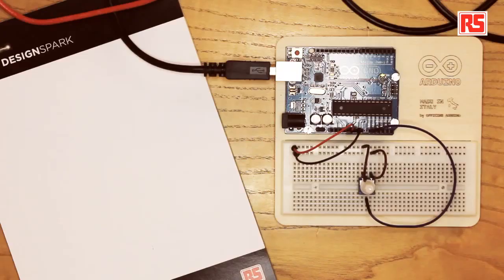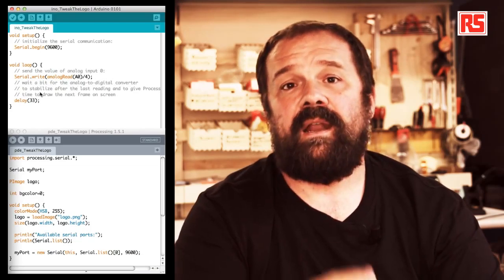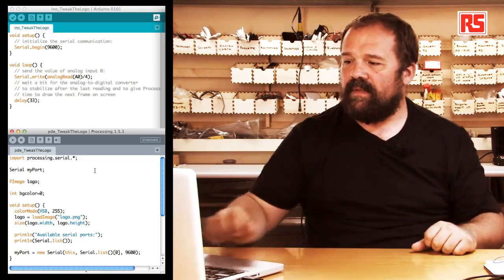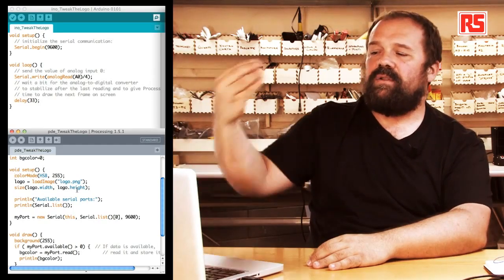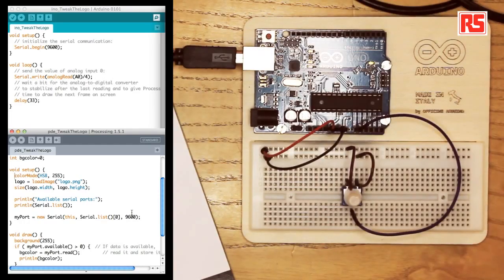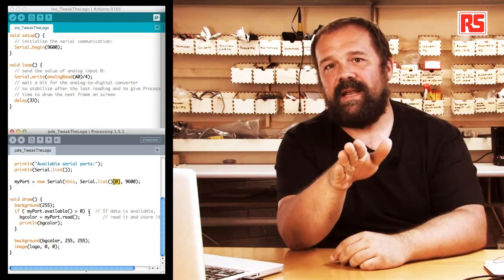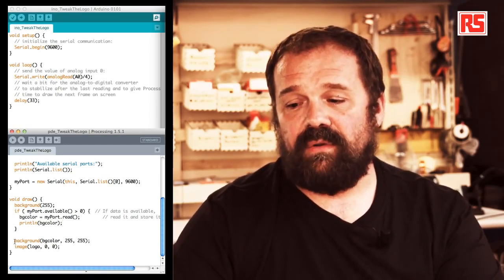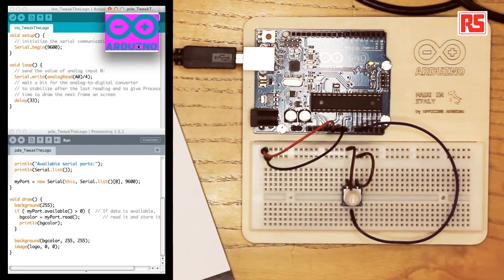Arduino Video Tutorial - 09 Tweak the Arduino Logo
Learn the basics of using the Arduino Starter Kit  with Massimo Banzi, one of the Co-Founders of Arduino.

In this videotutorial you'll be using Arduino to control a software running on your computer.

To do this, Banzi will be hooking the Arduino board up to a computer via a USB connection, and then use a specific programme to change the colour of the Arduino logo.

By the end of the video demonstration, you should be able to send a value from Arduino to your computer, and then use a program to interpret this software as a colour. Finally, you will be able to change the colour of the Arduino logo easily using a simple dial.

You can find all the codes in the Arduino IDE under the menu Examples / Starter Kit